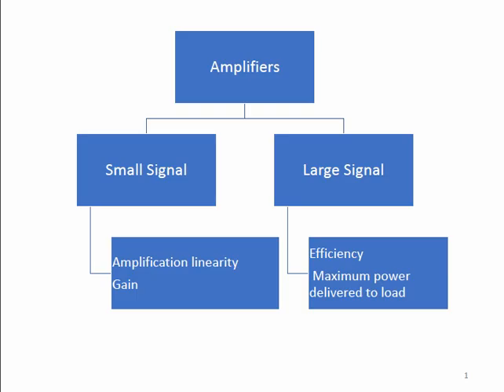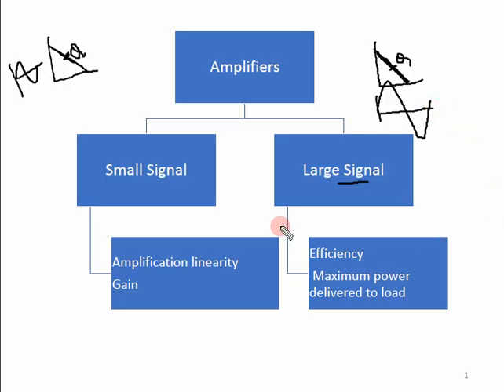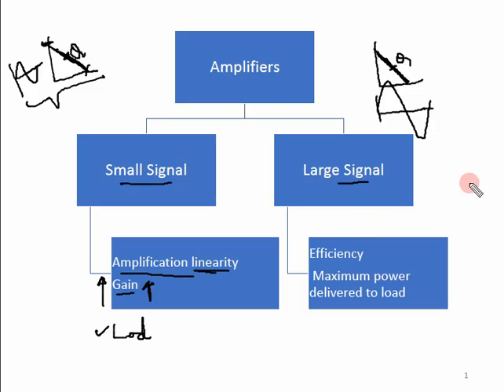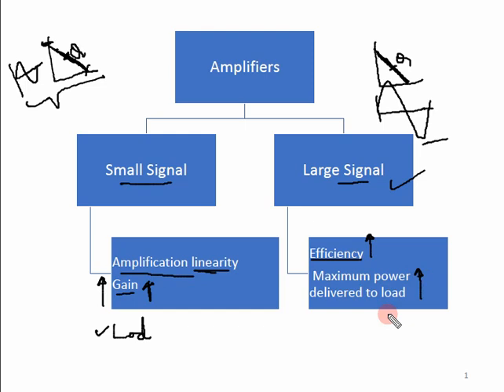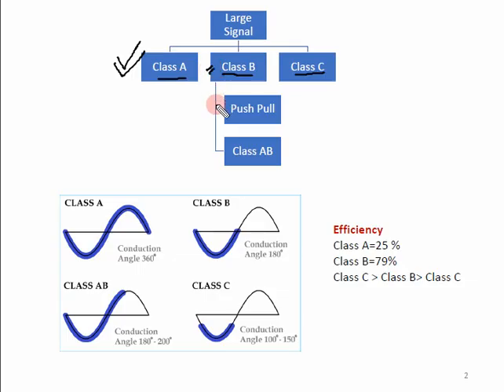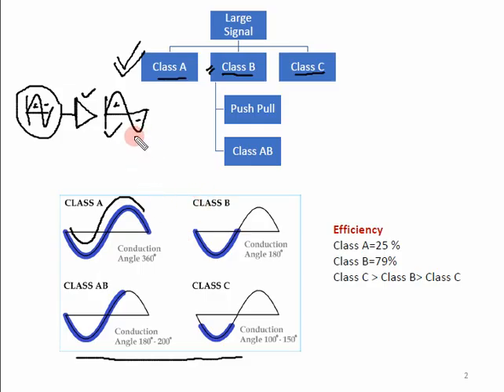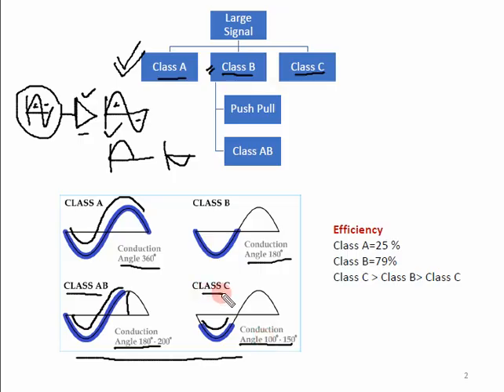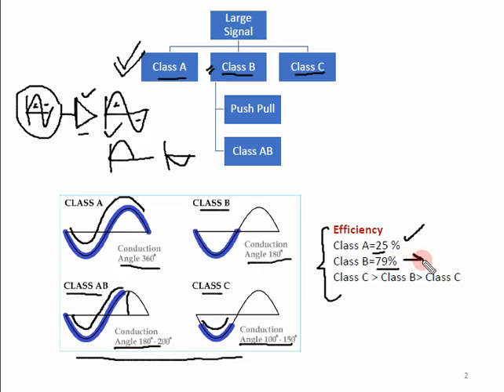Class-B Amplifier Part-1